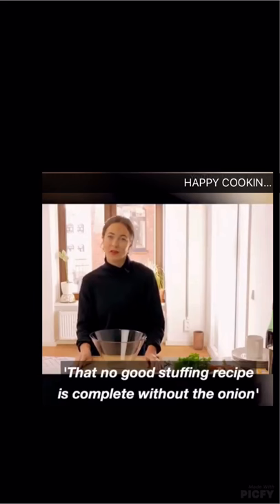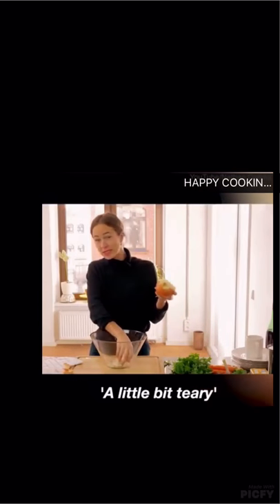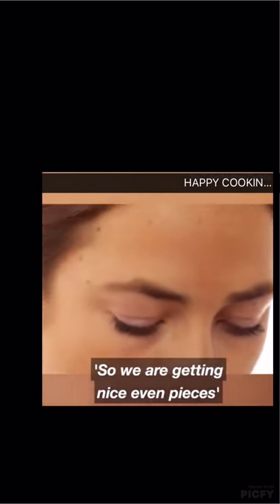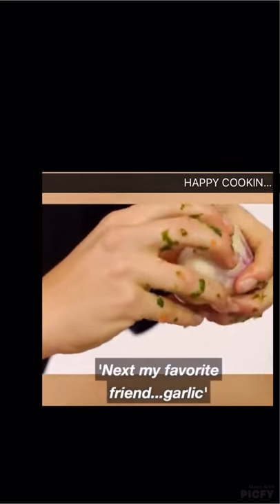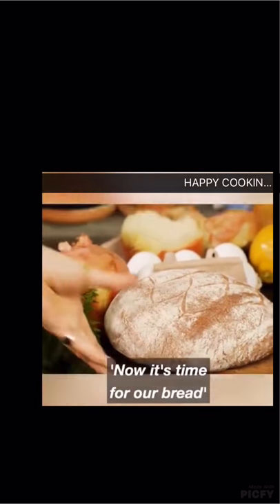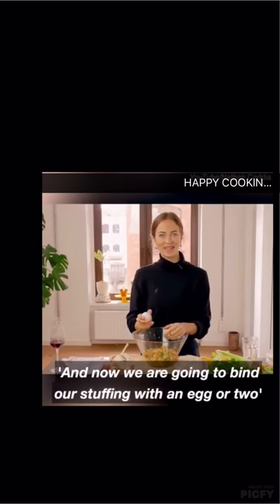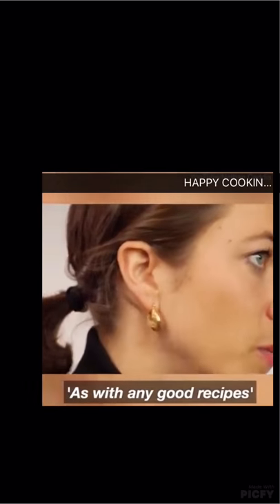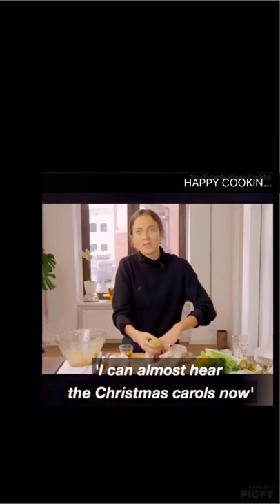Lady Cooks extra SPICY TURKY stuffing with her mouth. Happy cooking